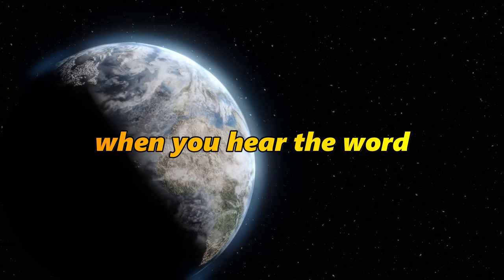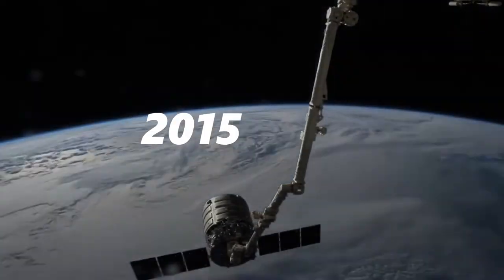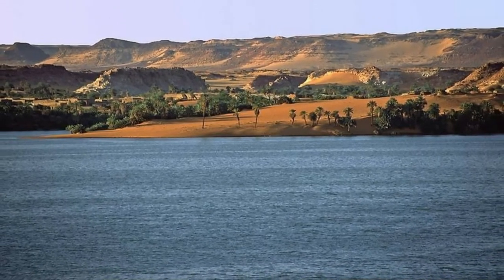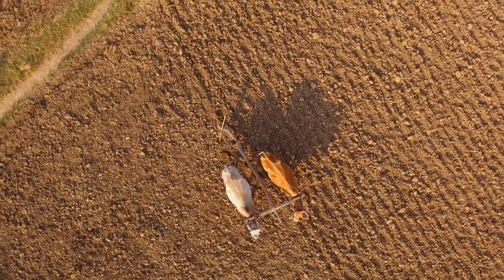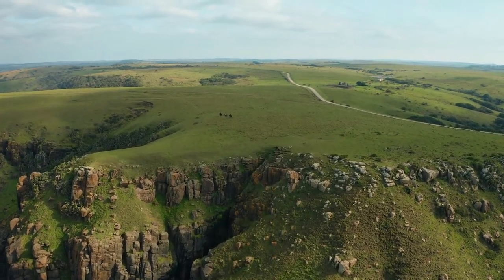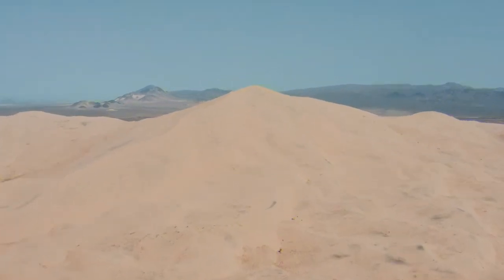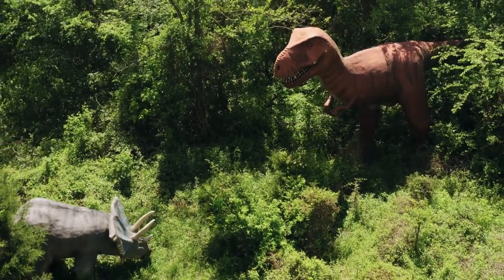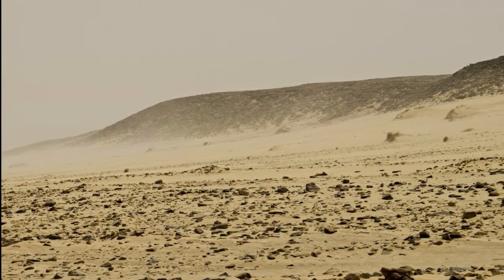What Lies Beneath The Sahara Desert?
Buried deep beneath the Sahara Desert are ancient civilizations & ruins, burial ground, dinosaurs, and many other unknown artifacts. Hidden away for thousands of years, scientists are finally starting to figure out just what is buried down there, because what they have found is VERY STRANGE.